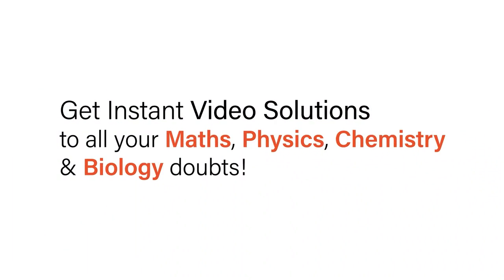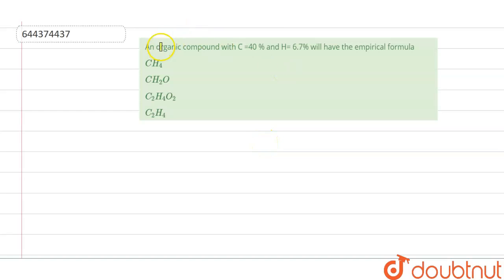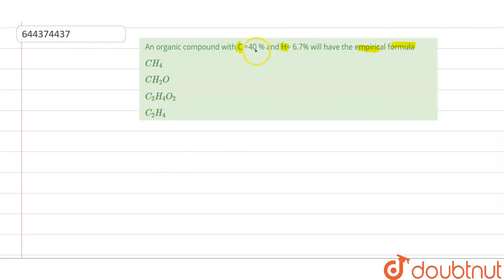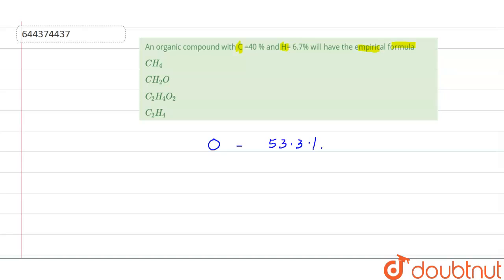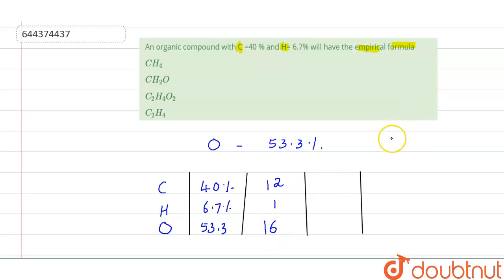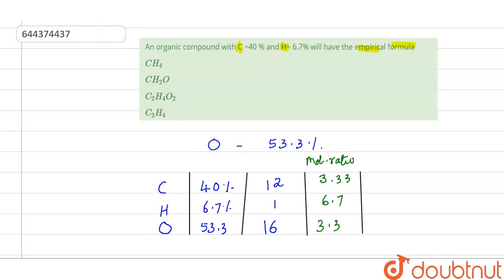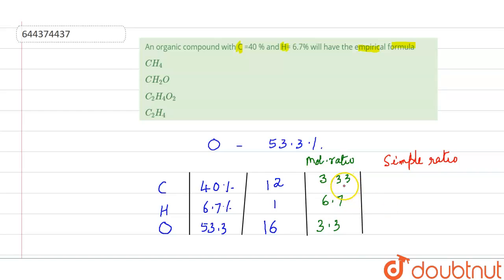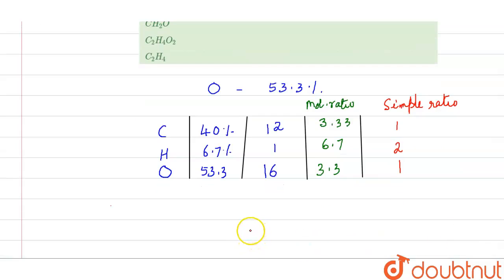An organic compound with C =40 % and H= 6.7% will have the empirical formula | 12 | SOME BASIC ...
An organic compound with C =40 % and H= 6.7% will have the empirical formula
Class: 12
Subject: CHEMISTRY
Chapter: SOME BASIC CONCEPT OF CHEMISTRY
Board:IIT JEE

👉 Have Any Query? Ask Us.